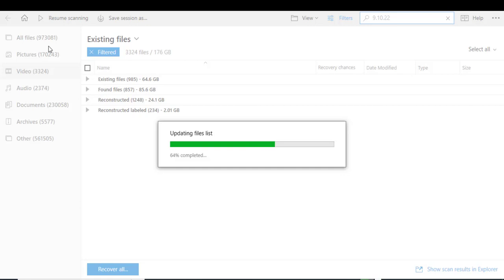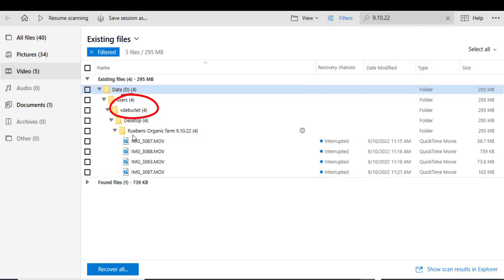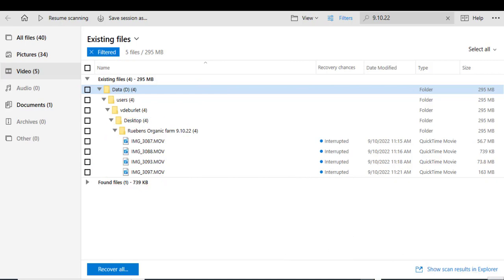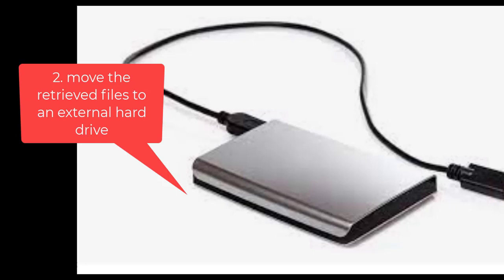How to Retrieve Permanently Deleted Files on Your PC // FREE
You went to copy or move a file only to find out it was permanently deleted.  It did NOT go into the recycle bin and no longer on your phone if it was a photo. What do you do? (Besides Cry).

Have no fear.  I have the answer!!

Download this app and then I'll share a couple of short cuts to save you time.

//READY TO START YOUR YOUTUBE CHANNEL and don’t know where to begin?  I’ve Got You Covered!

//TOOLS I USE: 🔹 Keyword research tool (TubeBuddy) 🔹 Email Provider (Active Campaign) 🔹 Video Editing Tool: (Camtasia) 🔹 Design with Canva 🔹 Funnel Builder: (ClickFunnels)

//CAMERA GEAR USED 🔹 My Camera 🔹 Microphone 🔹 SD Card 🔹 Tripod * 🔹 Studio Lights